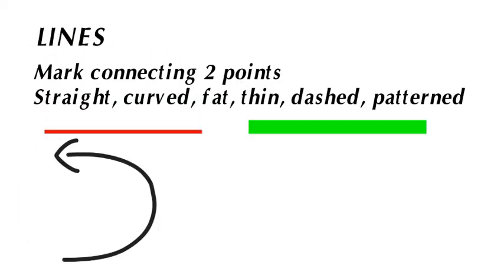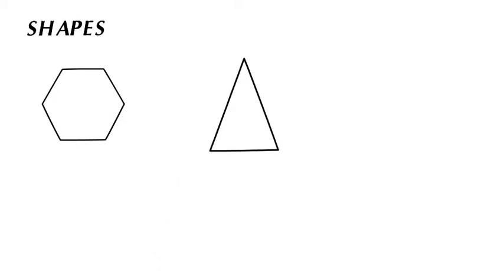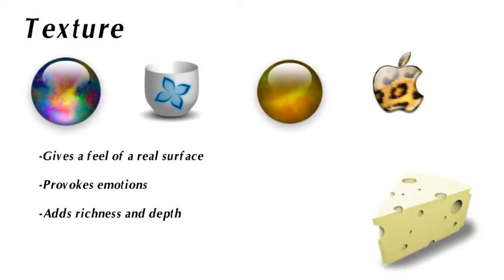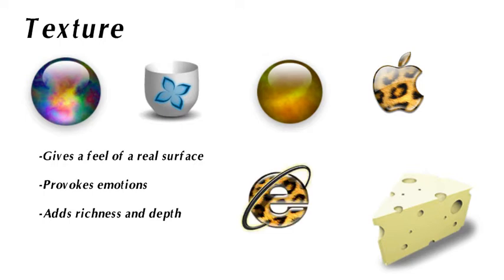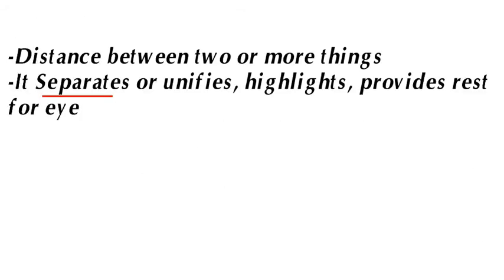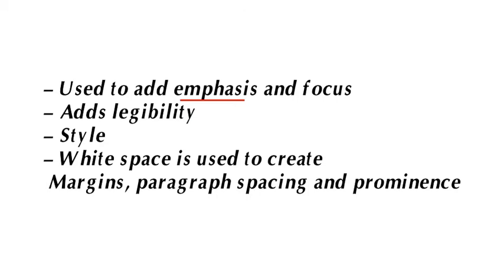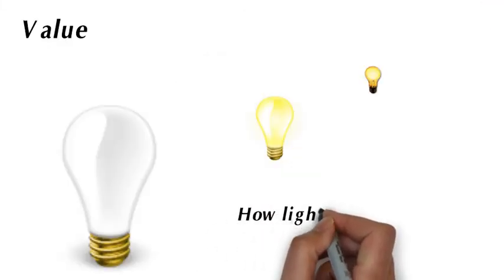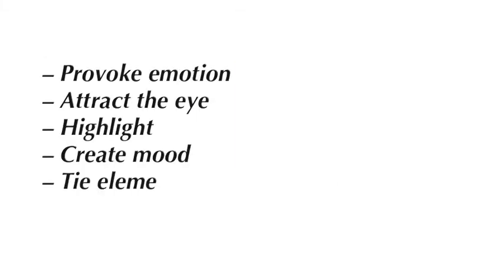LEARN BASICS OF GRAPHICS USING ANDROID DEVICE